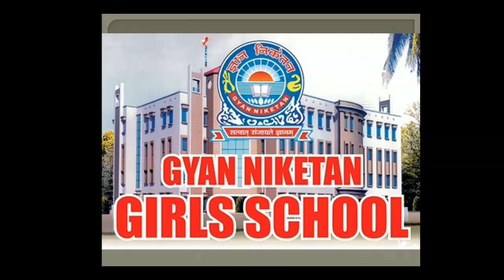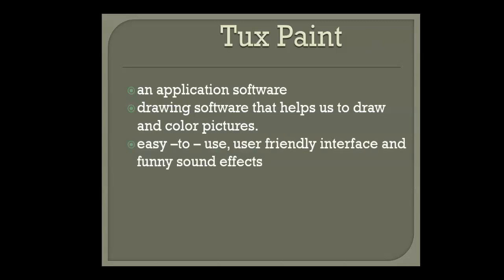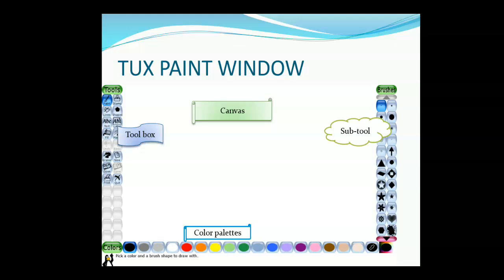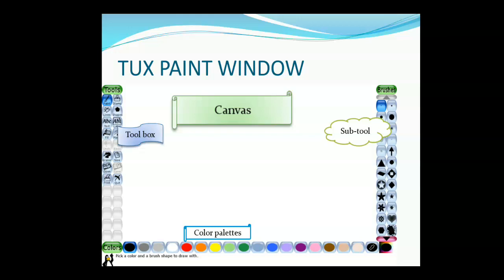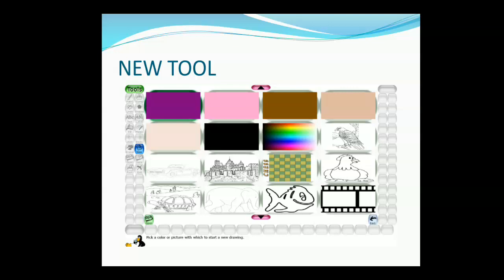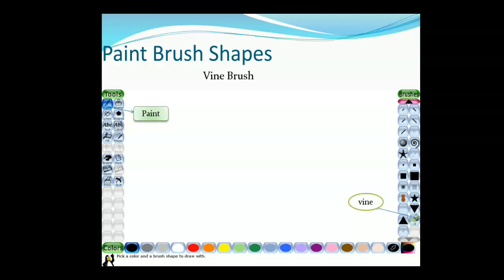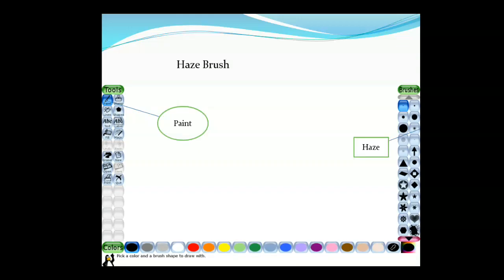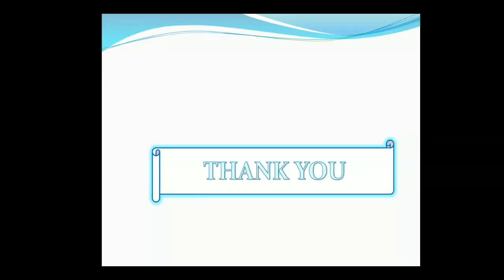Class - 3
Ch - 3 Tux Paint